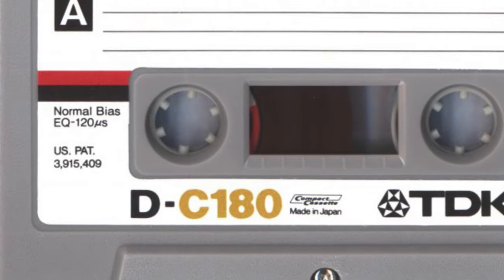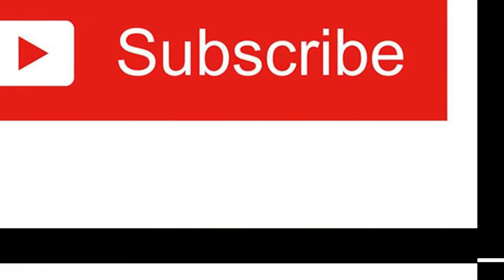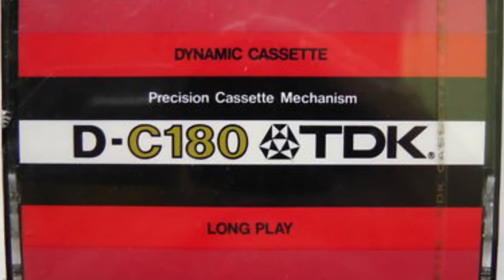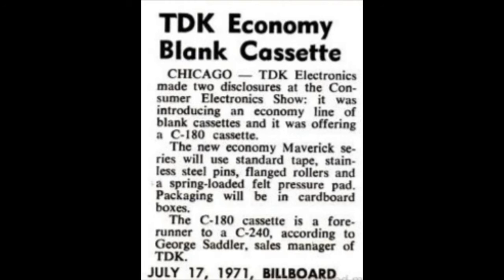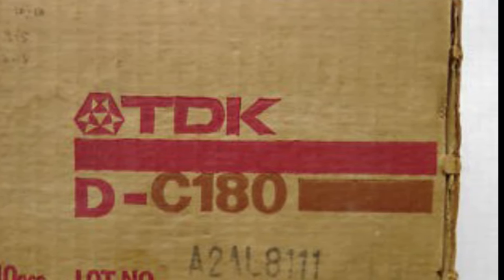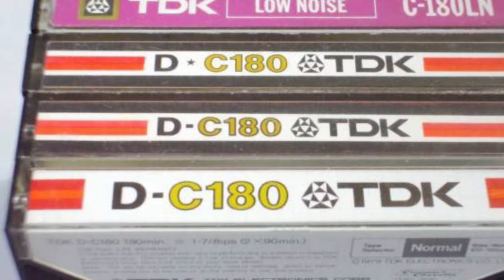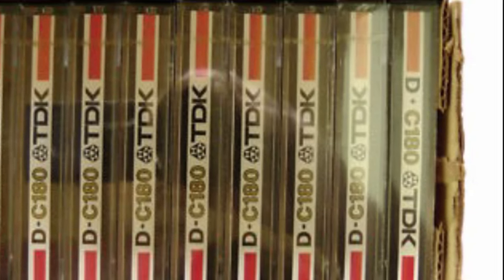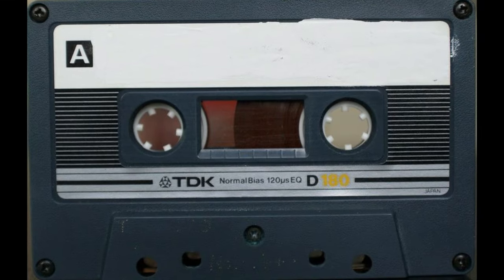This Blank Cassette Is HOW Long??? : A Crazy Long Blank Tape From TDK : Vintage Cassette Review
I was amazed when I discovered this blank tape that TDK released in the early 70s.  The tape was apparently manufactured from the early 70s right up until the early 80s.  I read that most of these were sold in Japan, so trying to find one here in North America can be very challenging.  And expensive.  I have seen these sell online for $120 each!

Of course we all used 120 minute tapes back in the day, but this tape was even longer.  I am sure it must have snapped very easily.  As you will see in the video, this recording tape was very thin!

If you enjoy vintage cassette reviews, you will enjoy this channel.  Each week I post new videos, and they cover everything from tape decks to CD players, to reel to reel, VCRs, laser disc players, old synthesizers, drum machines, home studio gear, 8 tracks, DVDs, VHS and so much more!